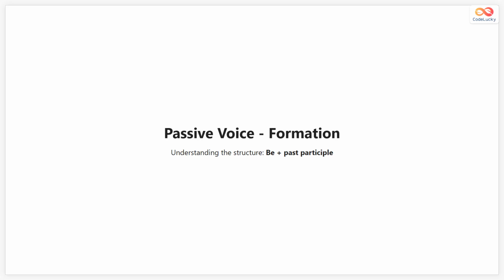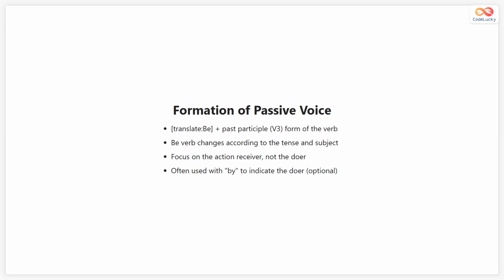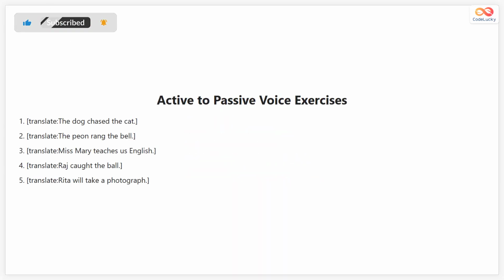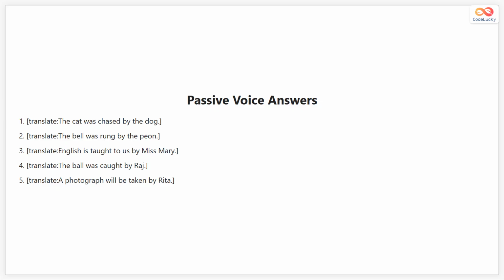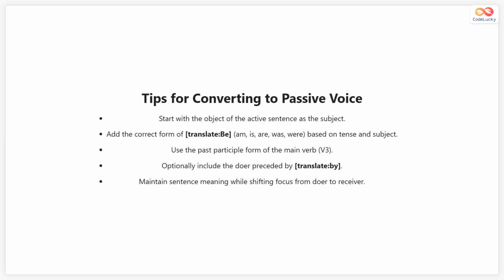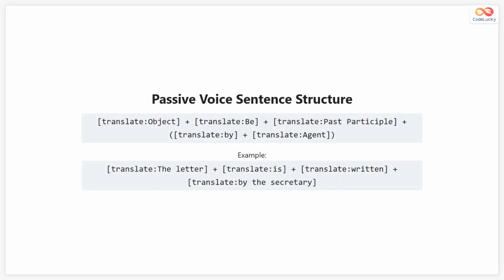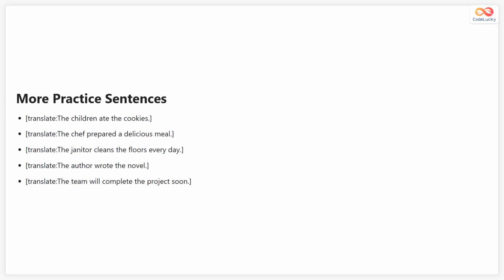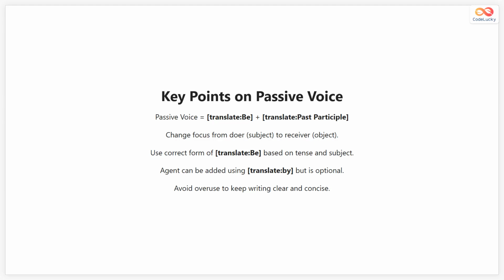Learn Passive Voice Formation with Simple Examples and Exercises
Master the passive voice with easy to understand explanations and examples. This video covers the formation of passive voice using the verb be plus the past participle. Learn to change active sentences into passive sentences clearly and correctly.

Practice with exercises and see correct answers to improve your English grammar skills. Avoid common mistakes and use tips to write better in passive voice. Perfect for beginners learning English grammar from scratch.

Boost your English writing and speaking skills today!

📚 English Grammar
✍️ Sentence Formation
📝 Practice Exercises

Chapters:
00:00 - Passive Voice - Formation
00:24 - Formation of Passive Voice
00:46 - Examples of Passive Voice
01:10 - Active to Passive Voice Exercises
01:33 - Passive Voice Answers
01:55 - Tips for Converting to Passive Voice
02:20 - Passive Voice Sentence Structure
02:42 - Common Mistakes in Passive Voice
03:06 - More Practice Sentences
03:28 - Key Points on Passive Voice
03:53 - Outro